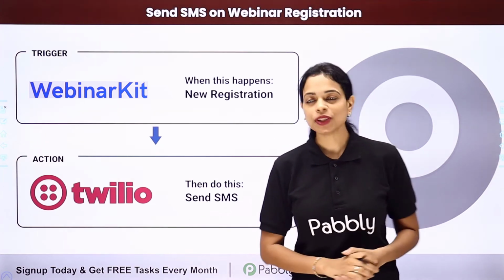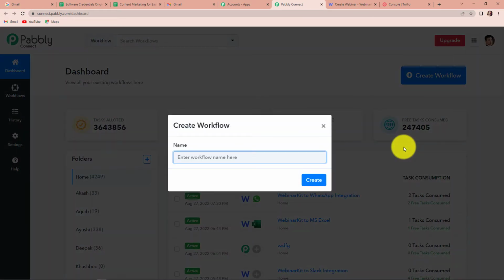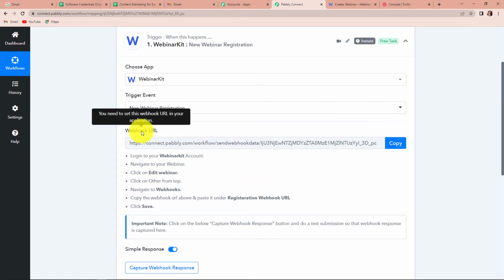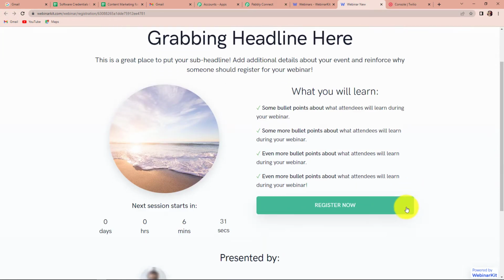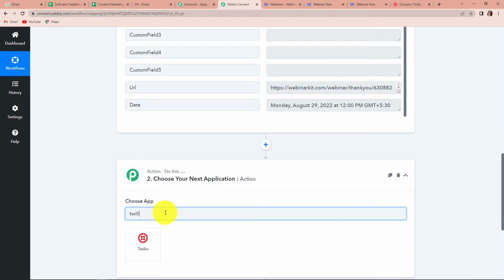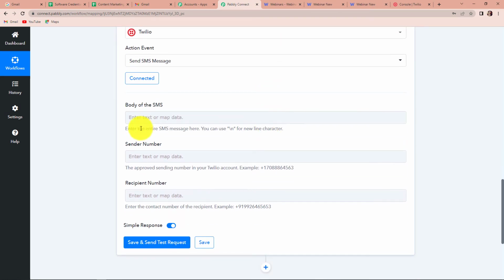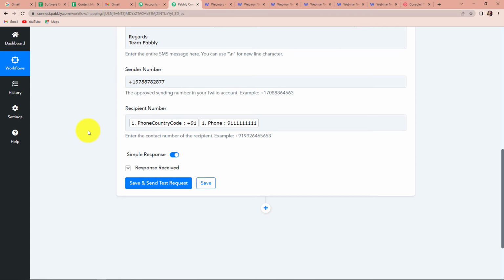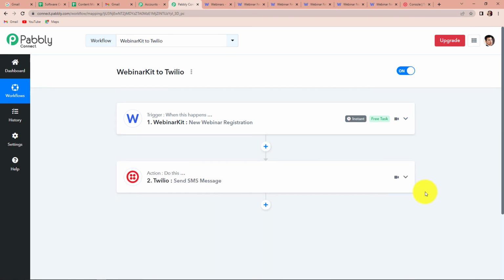How to Send SMS on Webinar Registration - WebinarKit Twilio Integration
➡️ Send SMS on Webinar Registration with pabbly connect is an automated workflow that helps you to automatically send SMS when someone registers for your webinar in Pabbly Connect. It also helps to keep your customers informed about upcoming webinars and other promotional activities.

If you're looking to add SMS capabilities to your webinar registration process, look no further than WebinarKit and Twilio! In this quick and easy tutorial, we'll show you how to integrate these two powerful platforms and send SMS messages to your registrants with just a few clicks.